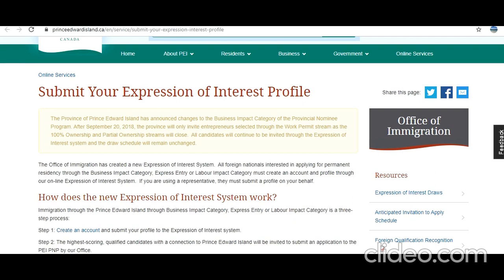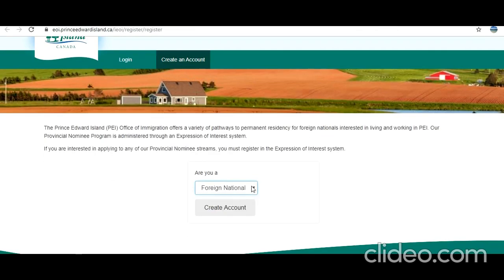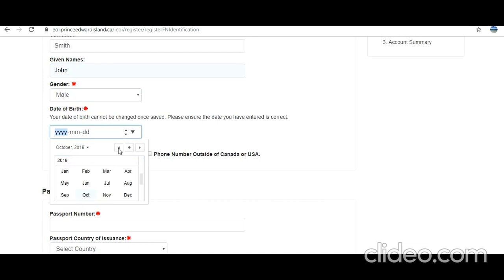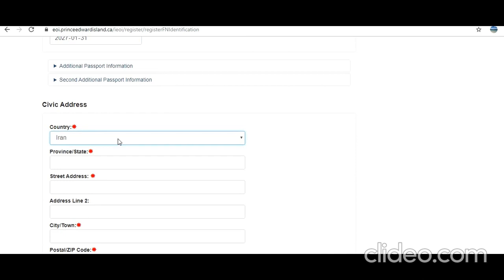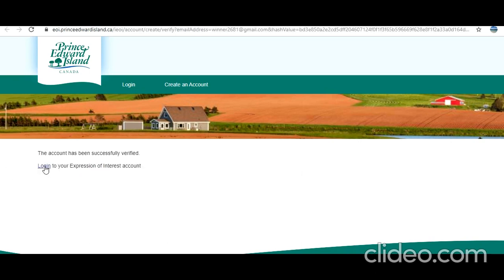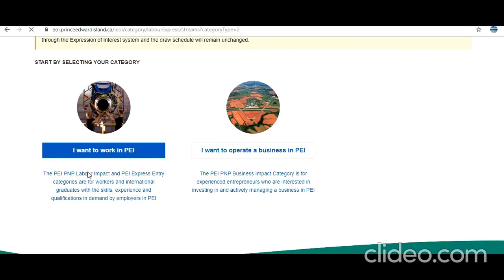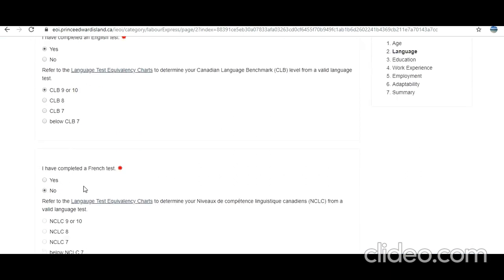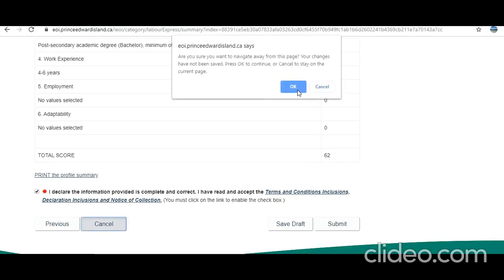Prince Edward Island Express Entry for Canada PNP How to Create Profile Step by Step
Hello Guys,

In this video, I have explained how you can create your Prince Edward Island Express Entry Canada Profile Step by Step. Please watch this and let me know what you think about this video